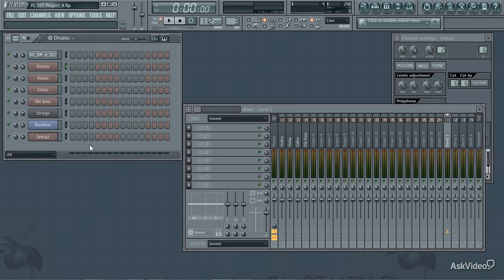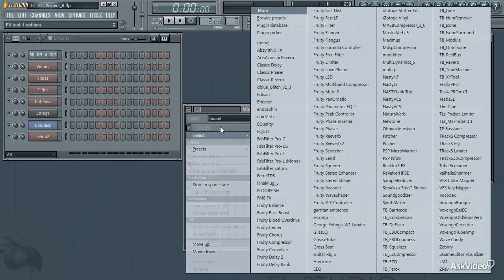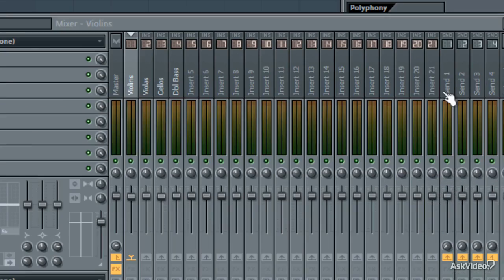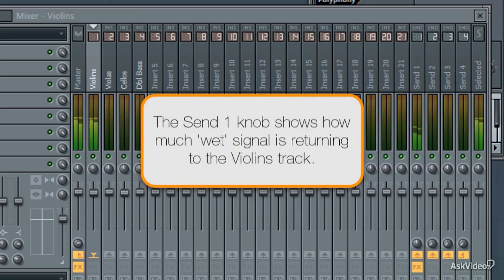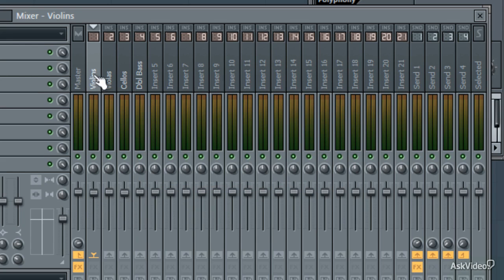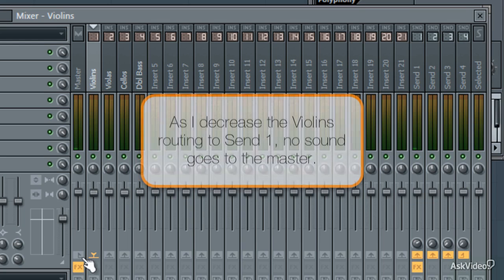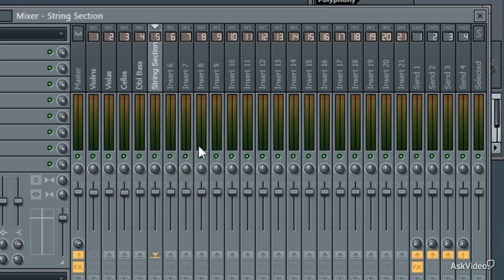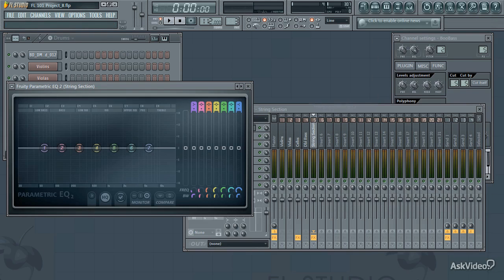FL Studio Tutorial Mixer Routing & Sends